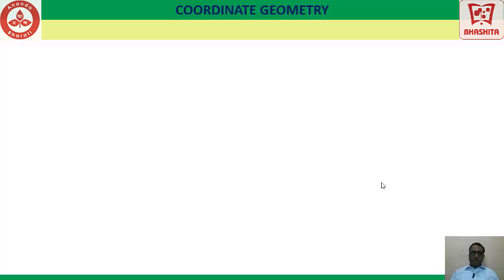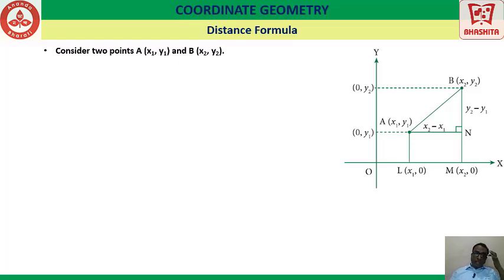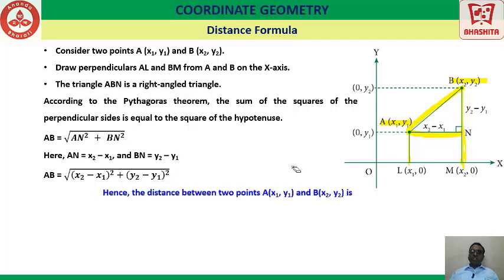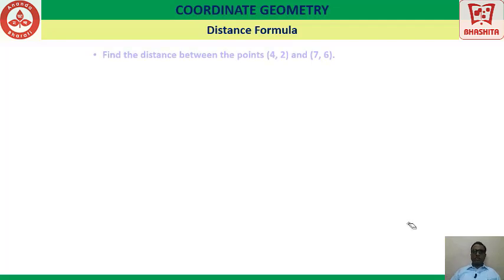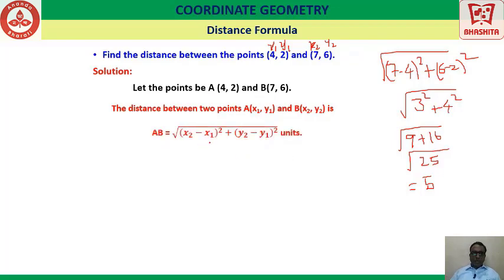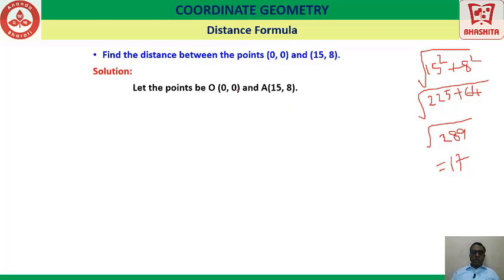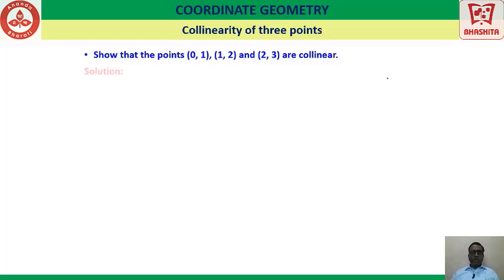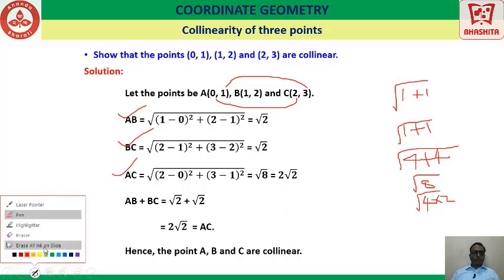chapter 7 coordinate geometry section formula